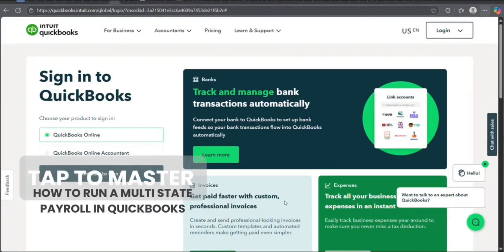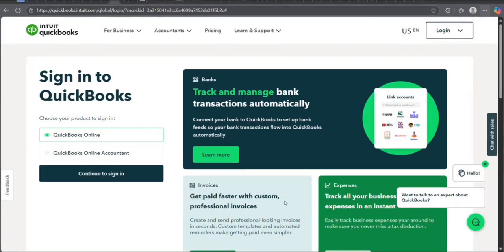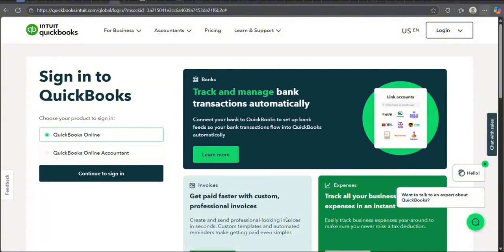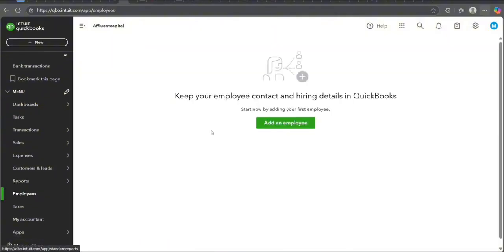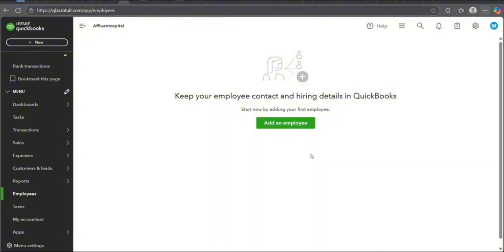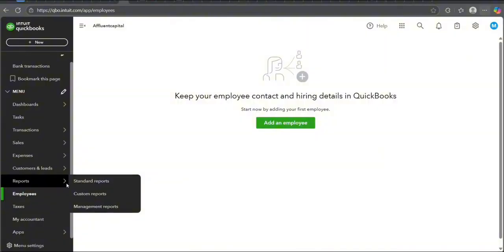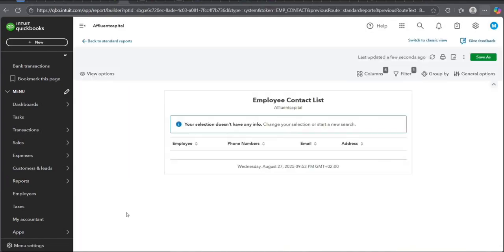How To Run A Multi State Payroll In Quickbooks Online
Need to pay employees across different states? In this step-by-step tutorial, we’ll walk you through how to correctly run a multi-state payroll in QuickBooks Online, making sure you stay compliant with tax regulations while keeping payroll accurate.

What you'll learn in this video:

How to set up employees in multiple states in QuickBooks Online

Steps to add state tax details for each employee

How to process payroll with different state requirements

Common errors to avoid when handling multi-state payroll

Tips to ensure compliance and accurate record-keeping

By the end of this video, you’ll be able to confidently run payroll for employees in multiple states using QuickBooks Online without stress.

If you have questions about QuickBooks payroll, leave them in the comments below.